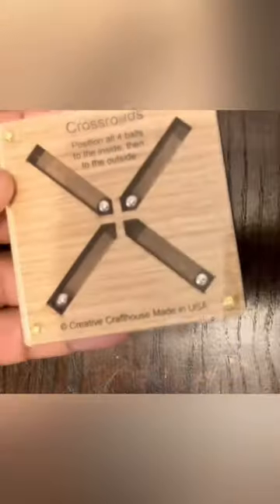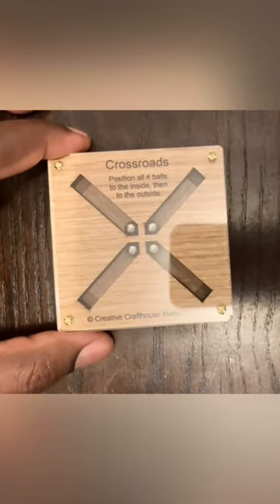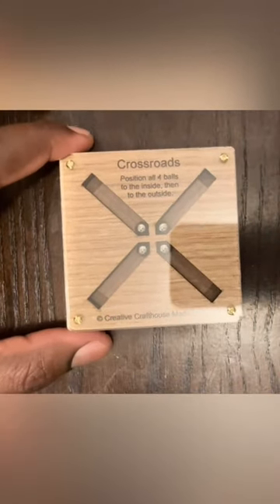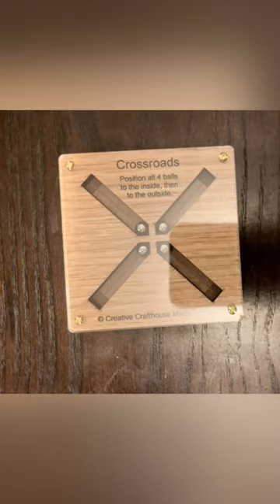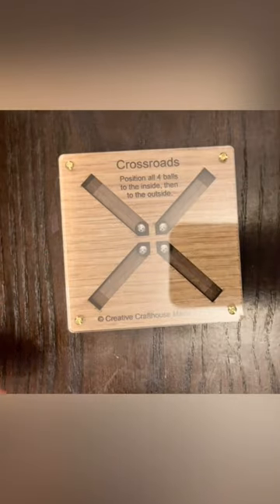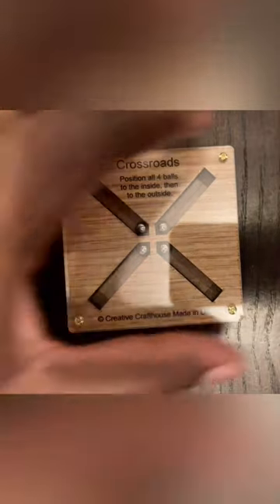Puzzle time with crossroads.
Solved Crossroads puzzle in less than a minute.

1. Slowly manipulate the puzzle by aligning the balls in the inner X (inner X solved).

2. Lay the puzzle flat on an object, spin it. Centrifugal force would have the balls aligned in the outer X (Outer X solved).